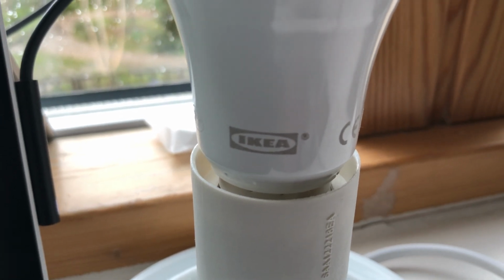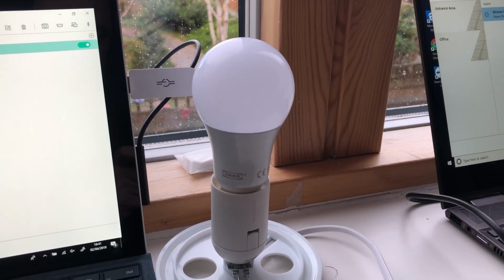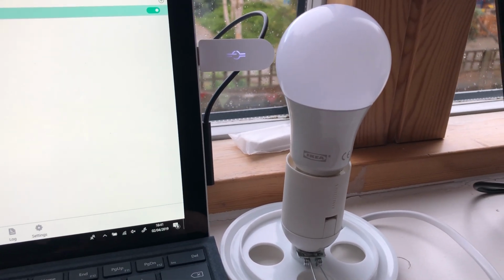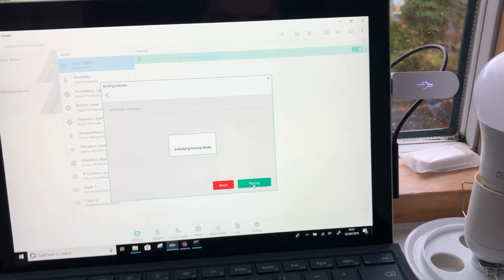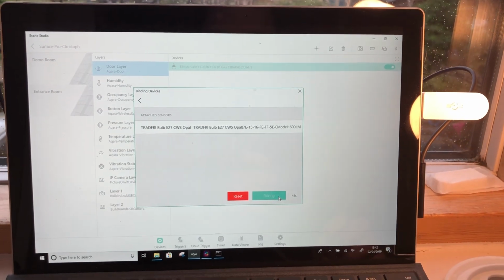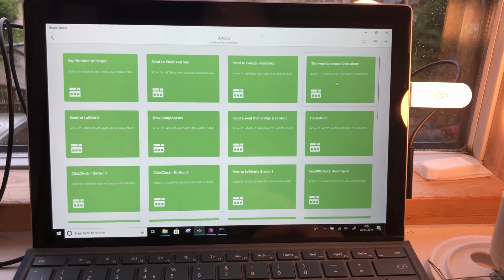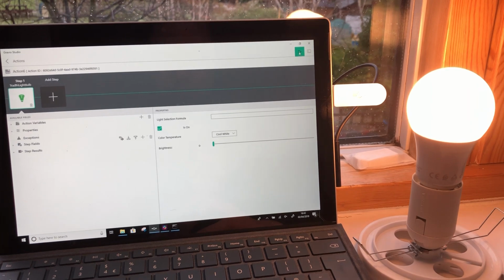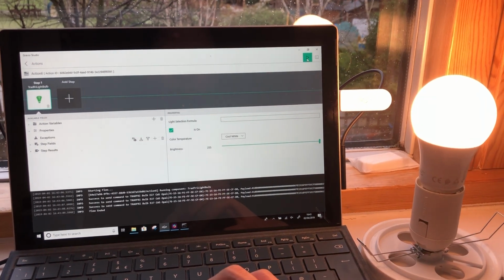Connecting IKEA TRÅDFRI Smart Light Bulb to Gravio Zigbee Dongle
This video shows how to pair a standard IKEA TRÅDFRI Smart Light bulb with Zigbee. This requires a Gravio Dongle from the IoT Edge Platform Gravio